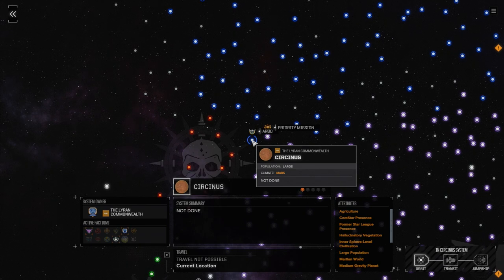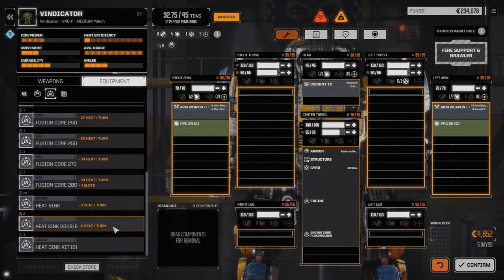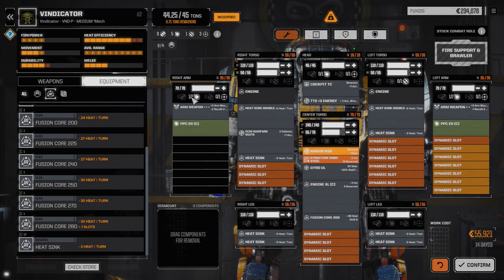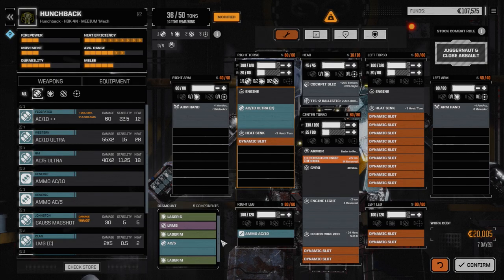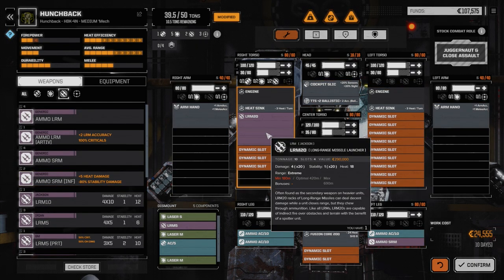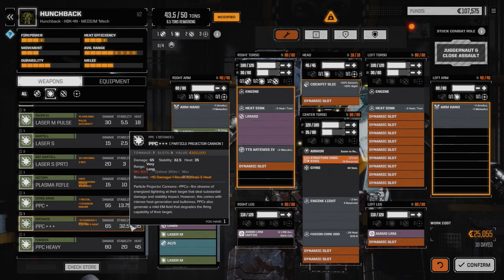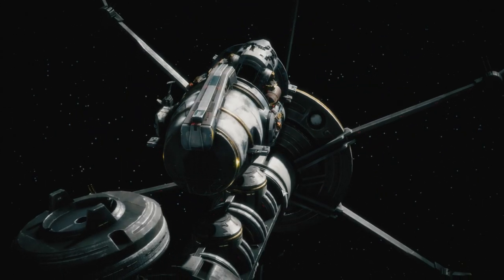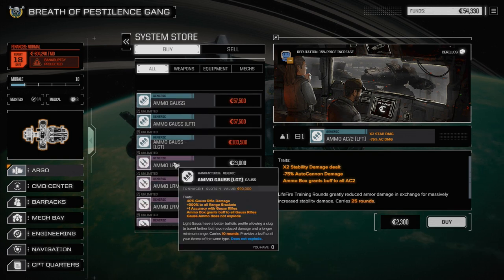ROGUETECH - Ep18 - Outfitting our new mechs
After repairing the new Vindicator and Hunchback, we outfit them before making our way to a new system.